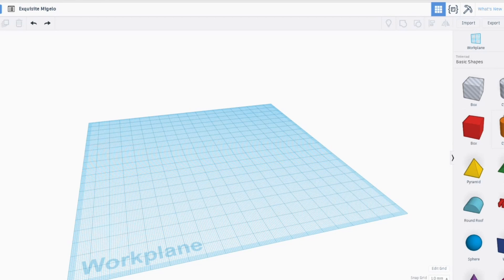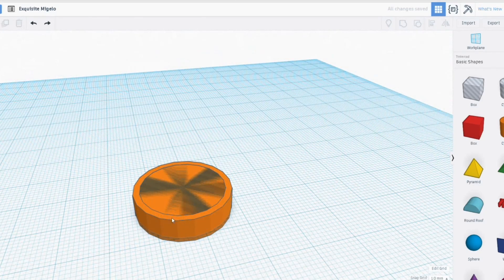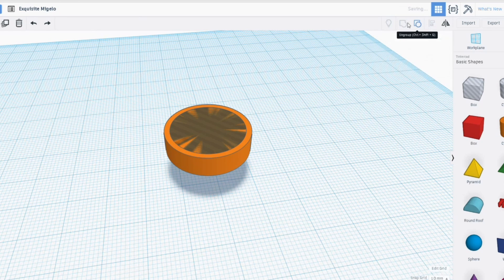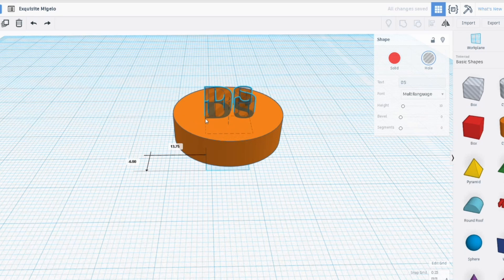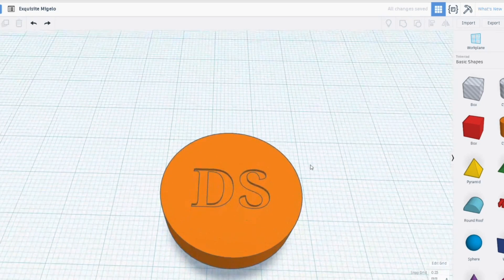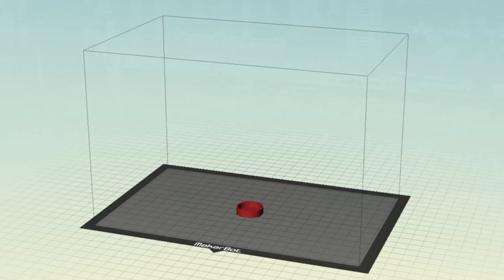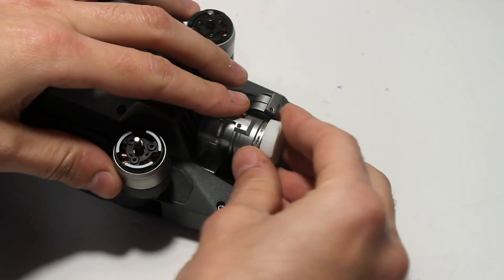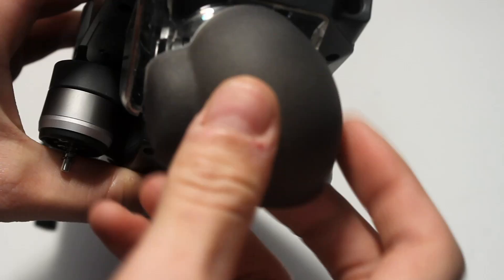How to 3D print DIY Build Your Own CUSTOM MAVIC Pro LENS CAP Tutorial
For this quick DIY tutorial,l you will need some form of basic CAD software.

A 3D printer of your choice is also required.

Mavic Pro is also handy, But this could be applied to any camera lens?